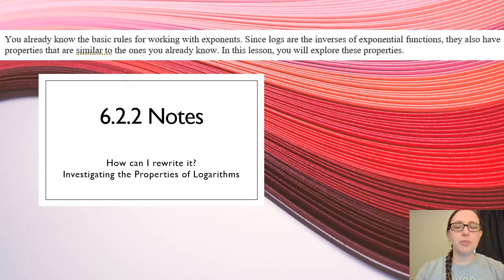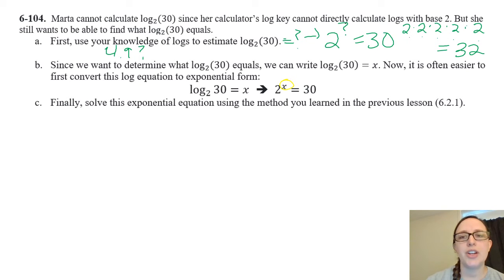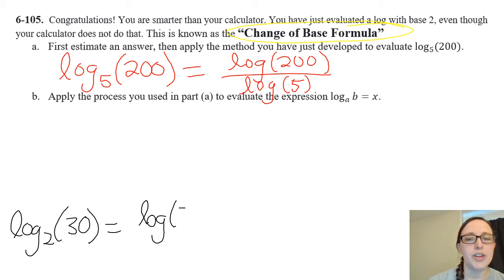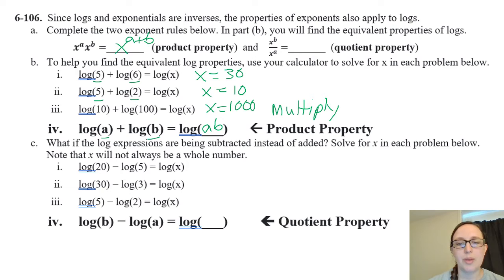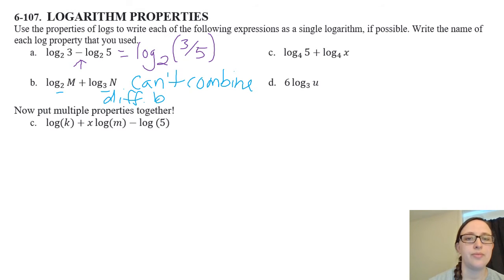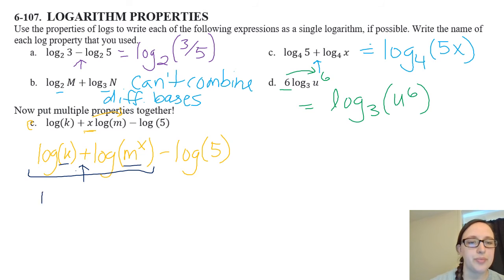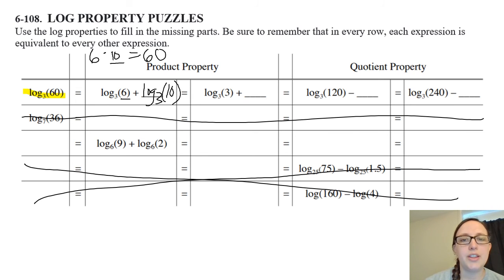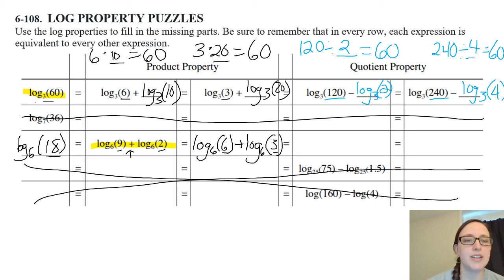6 2 2 Lesson Recording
Algebra 2 - Chapter 6: Lesson 6.2.2 (Properties of Logs)